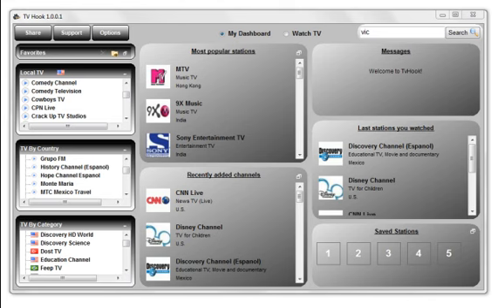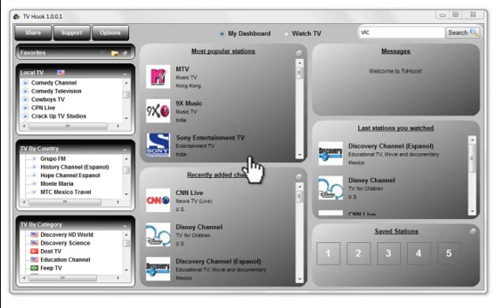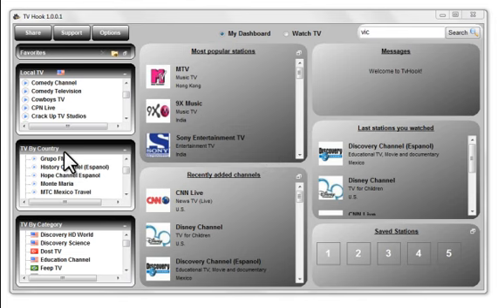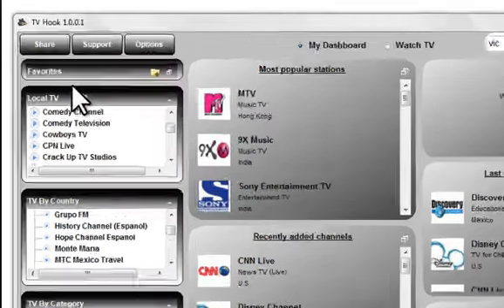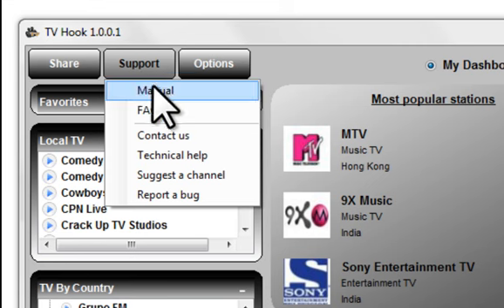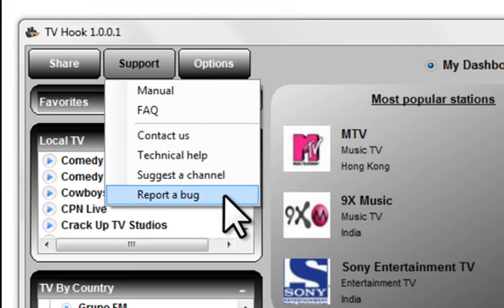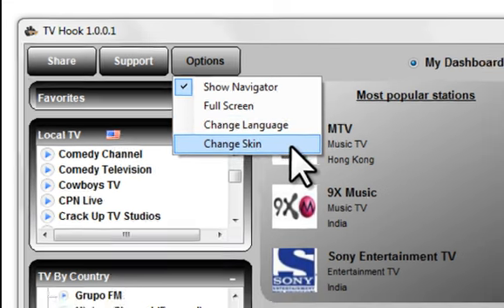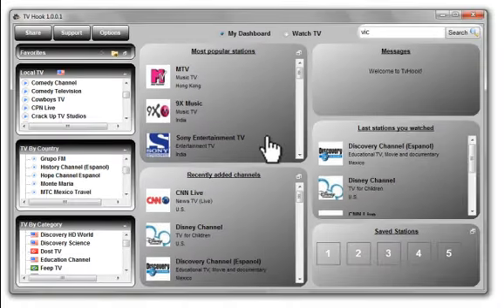TV Hook Tutorial - My Dashboard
This video tutorial helps you to maximize your TV Hook experience. Switch from watching TV to dashboard feature anytime to get access to your favourite channels. Learn how to use the other tools such as sharing this amazing application to your friends through Tweeter and Face book or for easy browsing of channels you can search by country, by category or simply watch your local TV channels. For any comments and suggestion TV Hook welcomes it through the support feature.